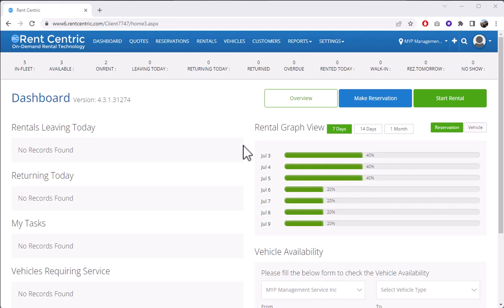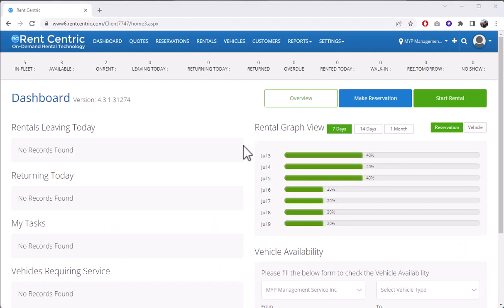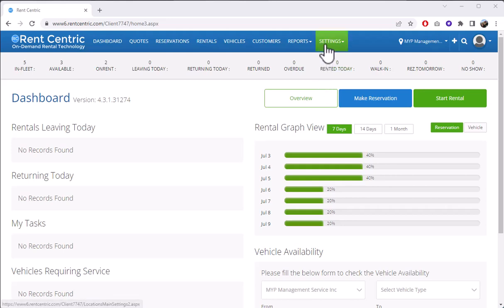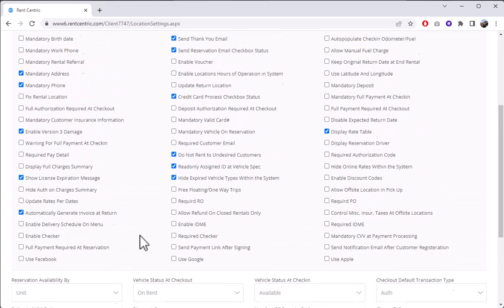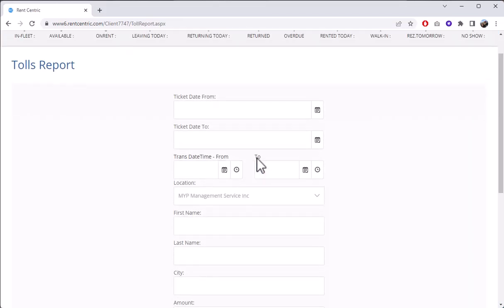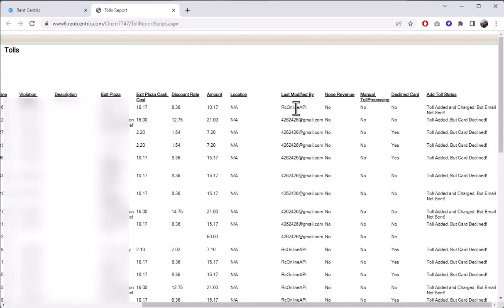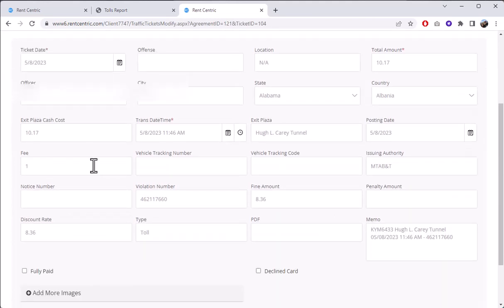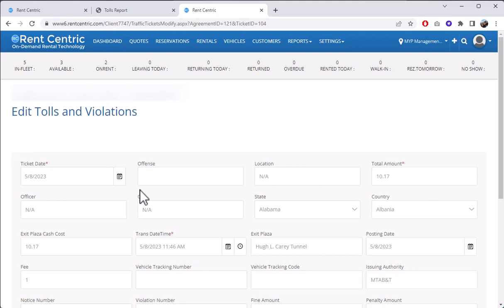Rent Centric Automated Toll Processing Integration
Rent Centric Automated Toll Processing Integration helps your car rental operation effectively manage and streamline your toll processing, leading to improved efficiency, cost savings, and customer satisfaction. This integration is designed to manage and automate the toll collection operations on highways or toll roads. It is used to streamline the process of collecting fees from vehicles using toll roads and ensure efficient and accurate toll transactions.